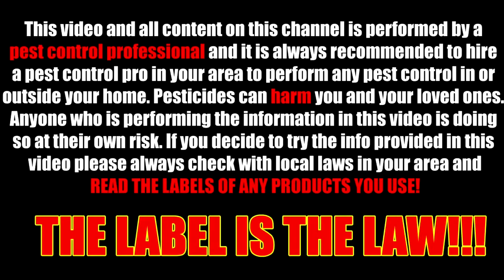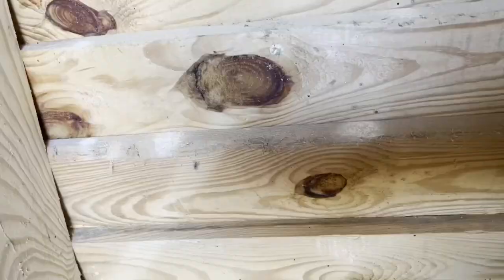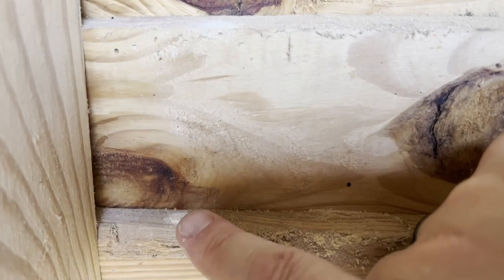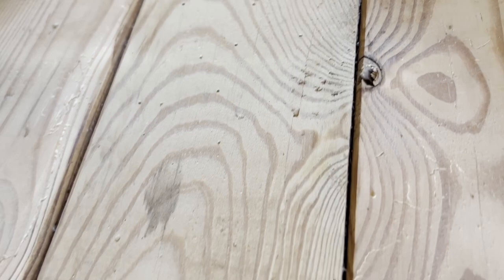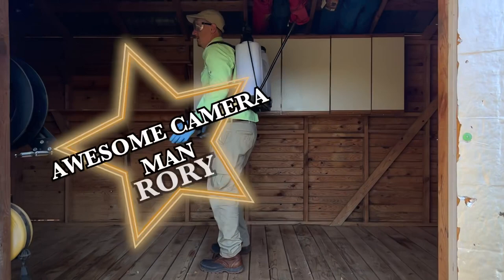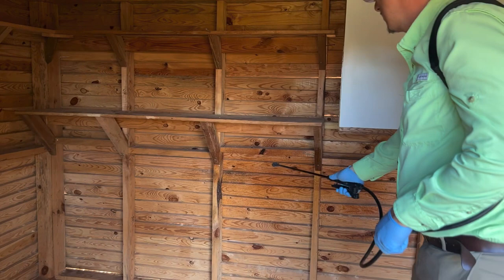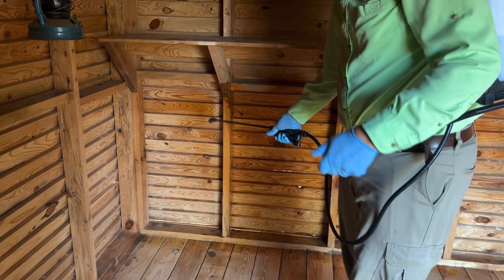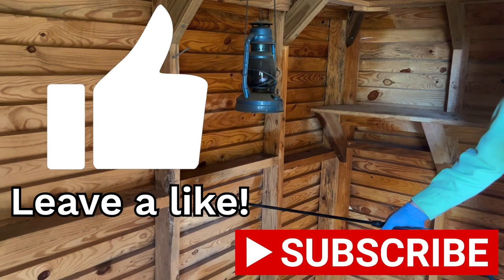What Are Powder Post Beetles & How To Kill Them - Demonstration At The End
In this video we learn how powder post beetles can cause damage to buildings. We also will learn how to eliminate powder post beetles.